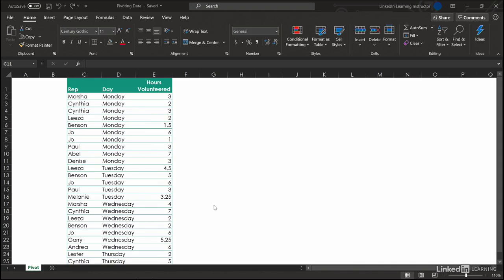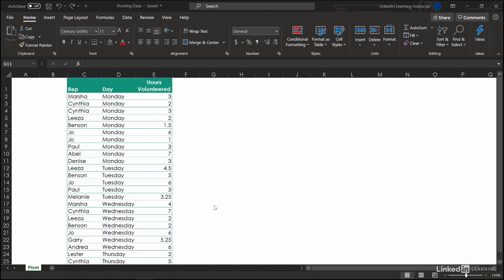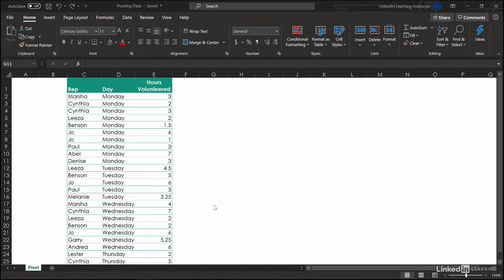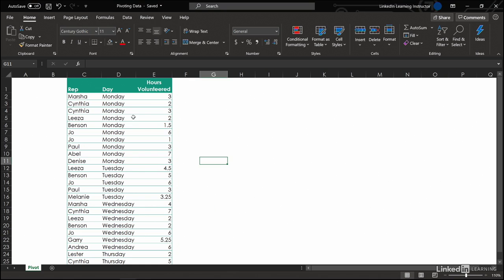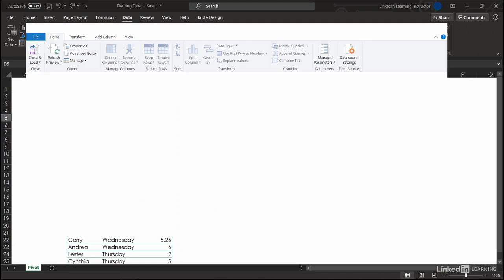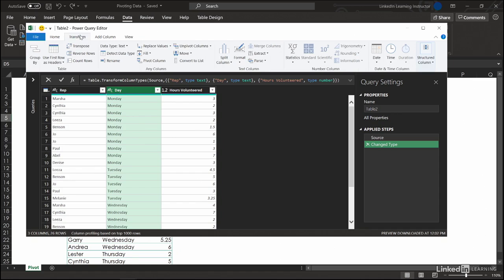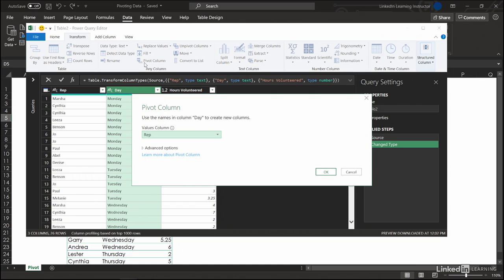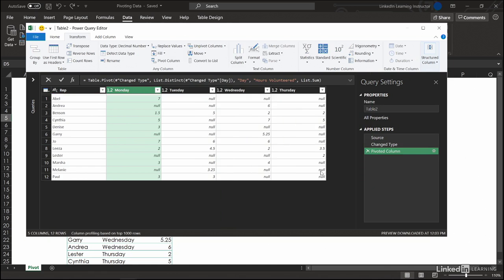Pivot data in Power Query 18